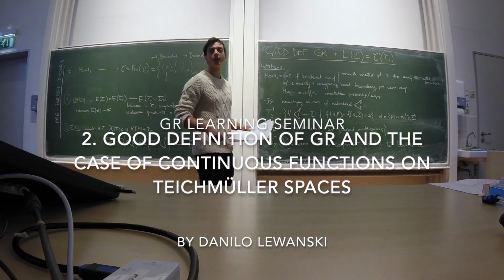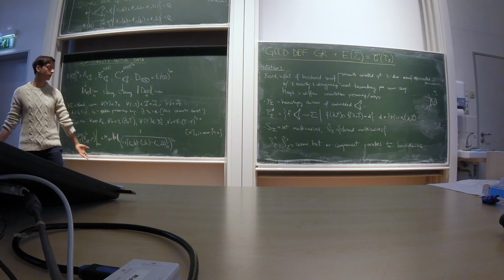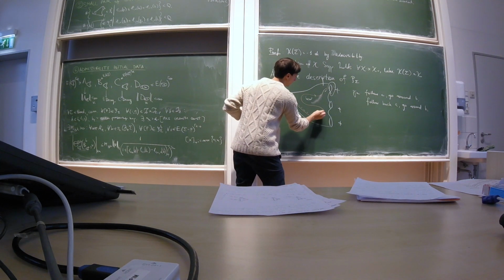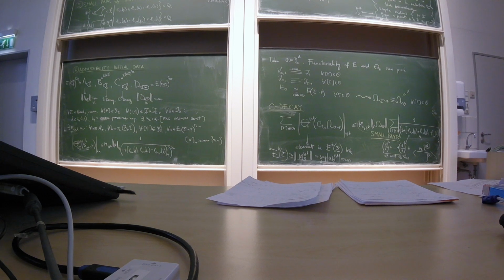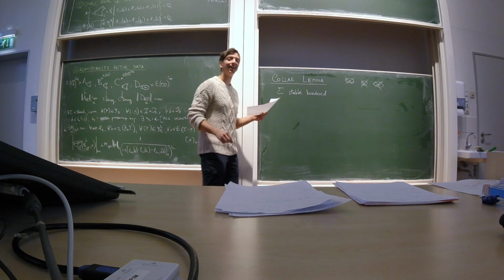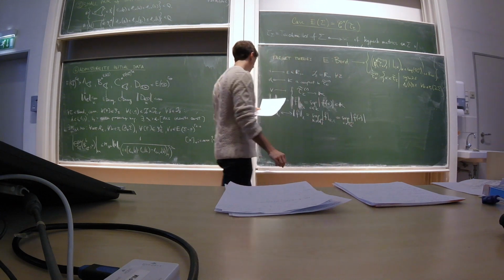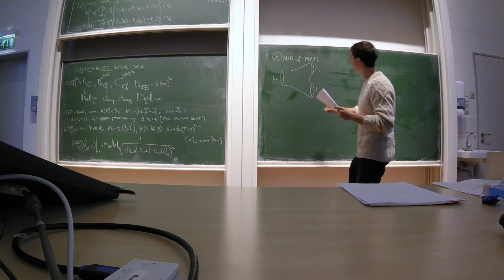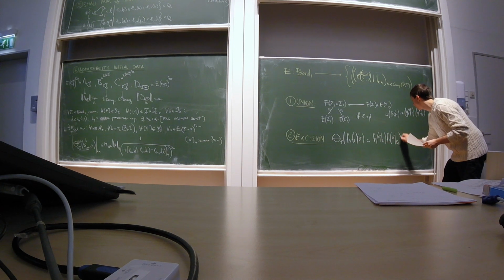GR learning seminar 2: Good definition of GR and continuous functions on Teichmüller spaces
Geometric recursion learning seminar, Lecture 2: Good definition of GR and the case of continuous functions on Teichmüller spaces, by Danilo Lewanski.

Max Planck Institute for Mathematics, Bonn.